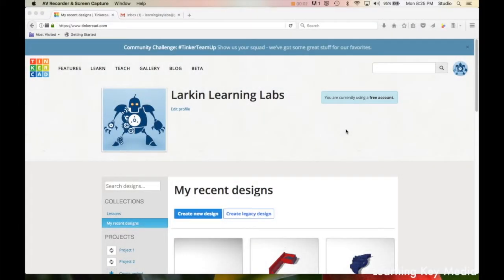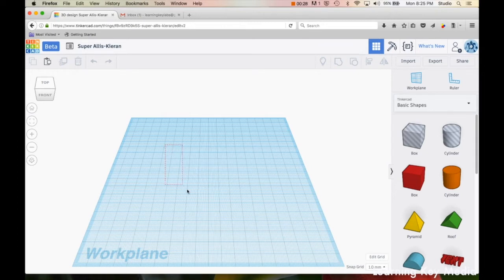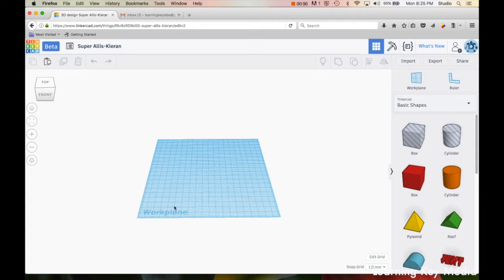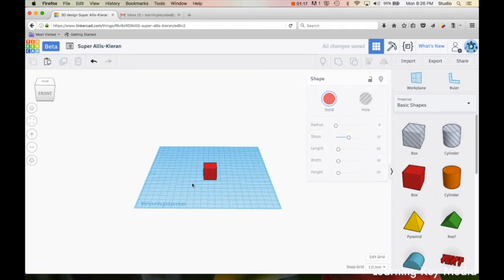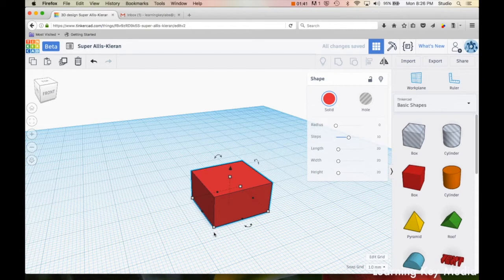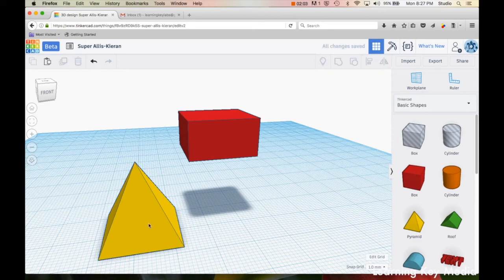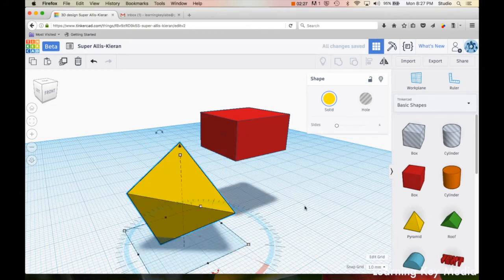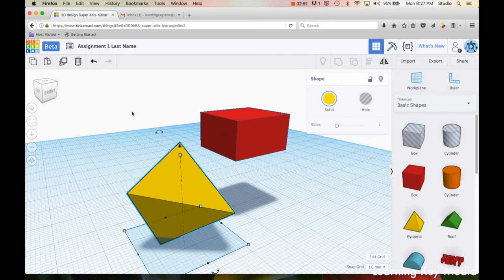Tinkercad Basics #1 Intro User Interface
In this video you will learn how to bring shapes into Tinkercad and manipulate their size, origin, and rotation.